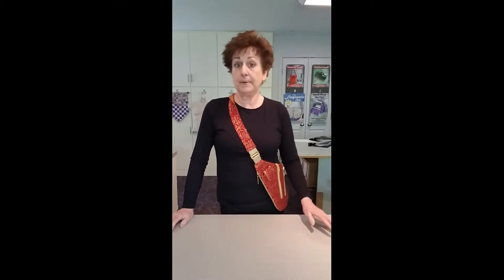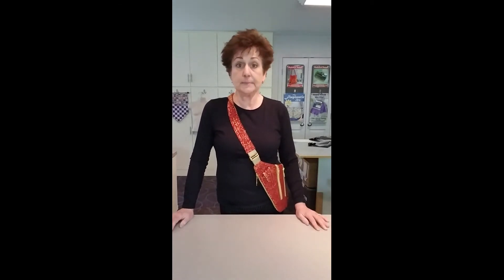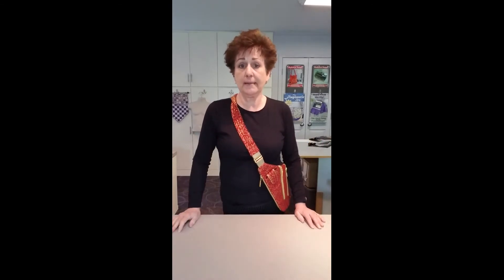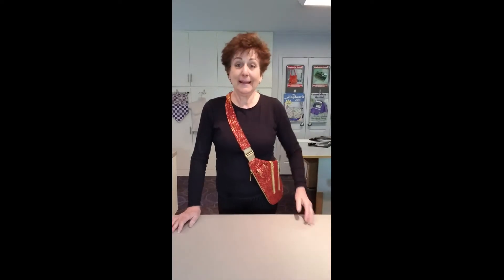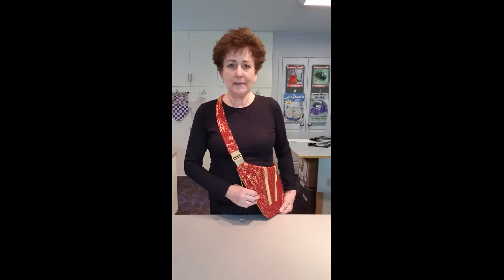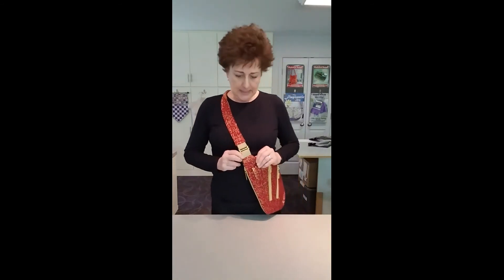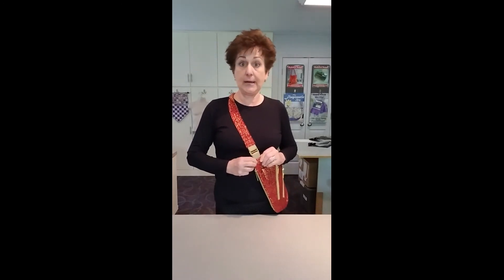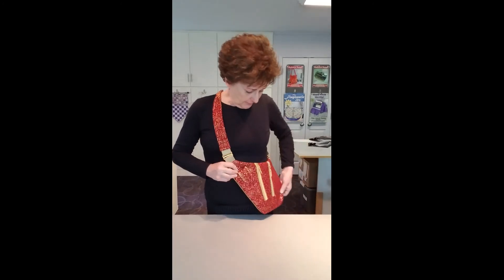Side Slinger Release Video